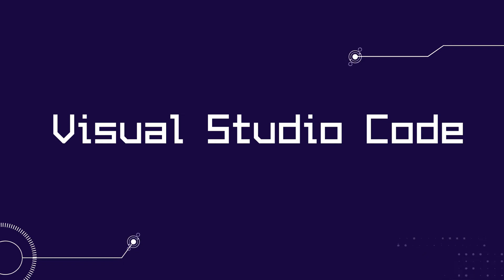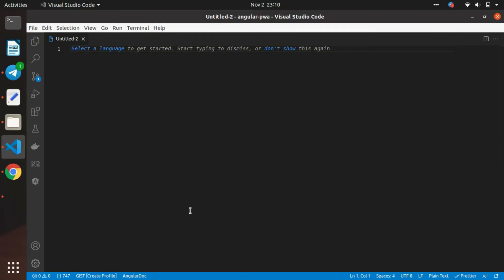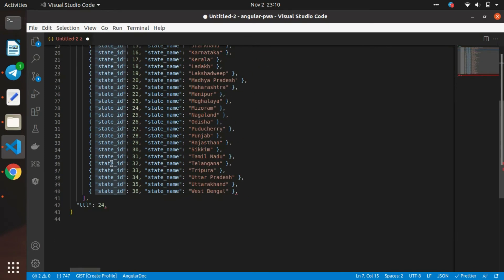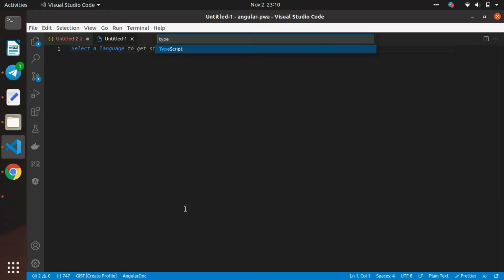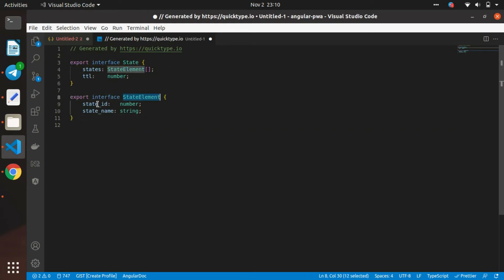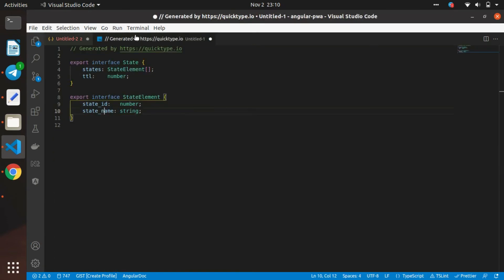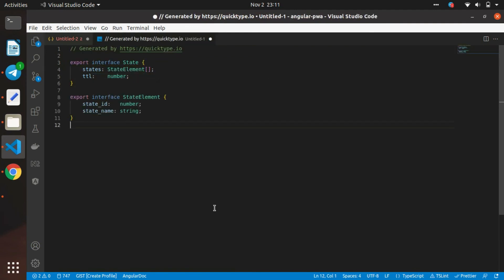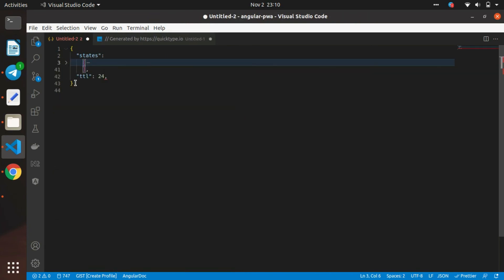VS Code Quick Type Extension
VS Code extension to convert JSON to TypeScript, Python, Go, Ruby, C#, Java, Swift, Rust, Kotlin, C++, Flow, Objective-C, JavaScript, Elm, and JSON Schema.

Quicktype Interactively generate types and (de-)serialization code from JSON, JSON Schema, and TypeScript

Quicktype infers types from sample JSON data, then outputs strongly typed models and serializers for working with that data in your desired programming language.